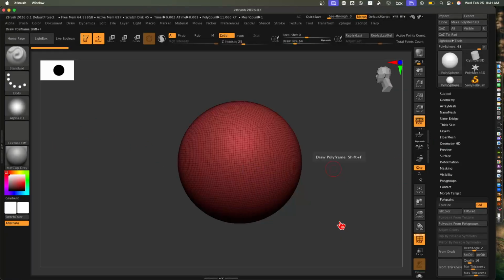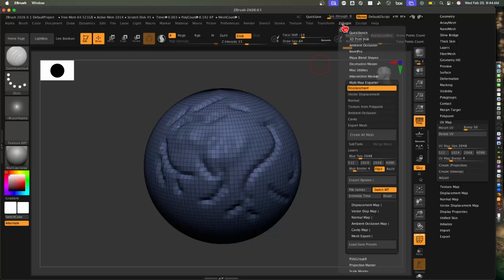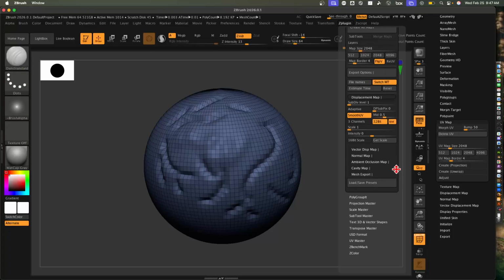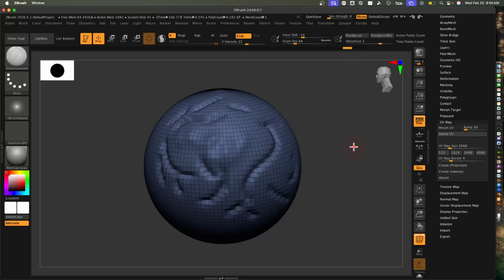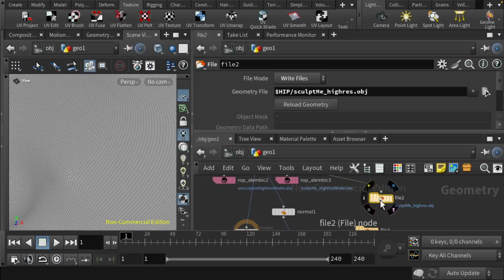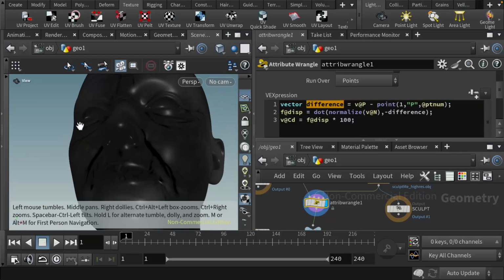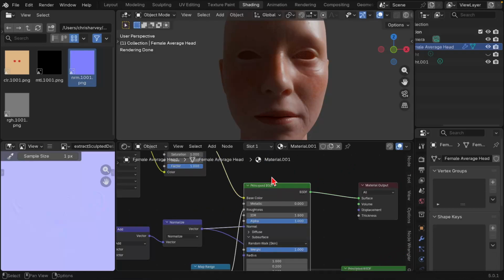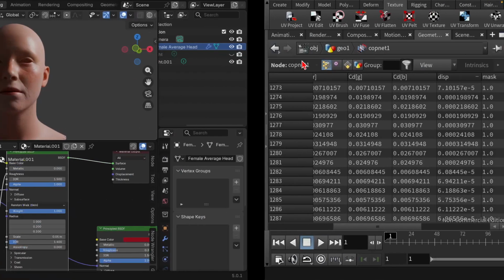Working With Sculpted Details For Skin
Walk through the process of taking scalped details and extracting it and applying it to your model